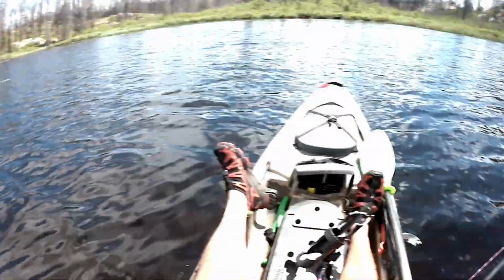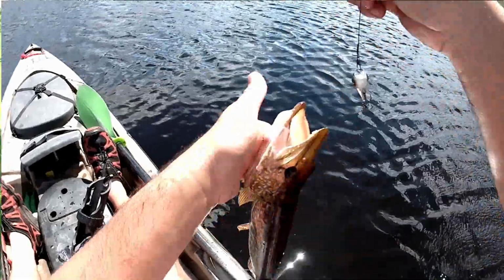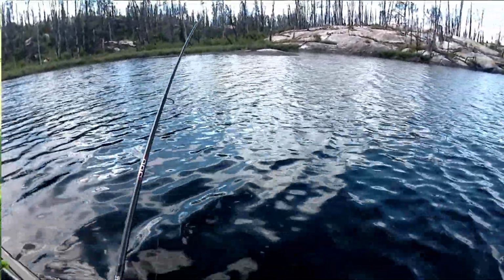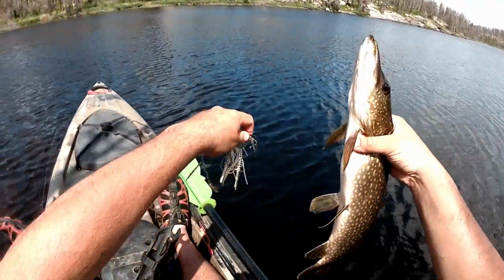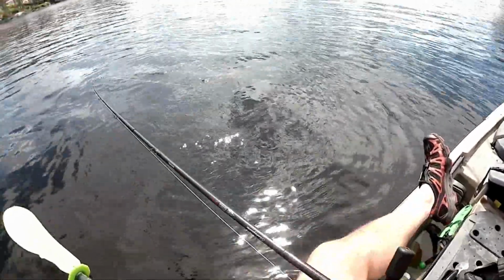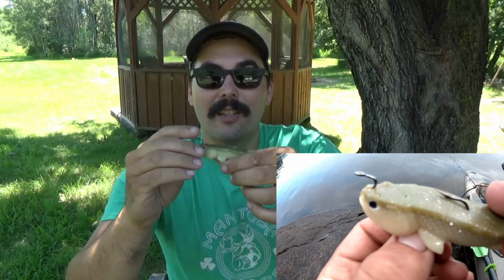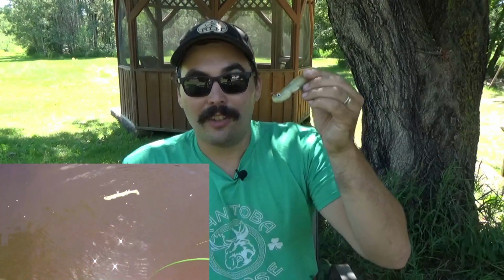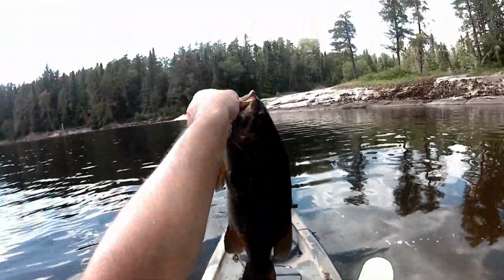Simple Fishing RLMSlam Elite Pike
Taking out the RLM Elite Pike box from Simple fishing for a SLAM attempt.

Caught lots of Pike, had a lot of fun!

As always, until next time, we'll see you outside!